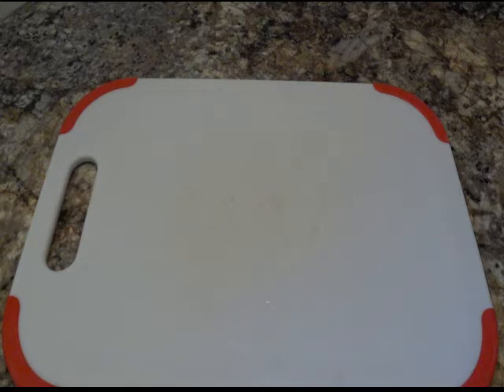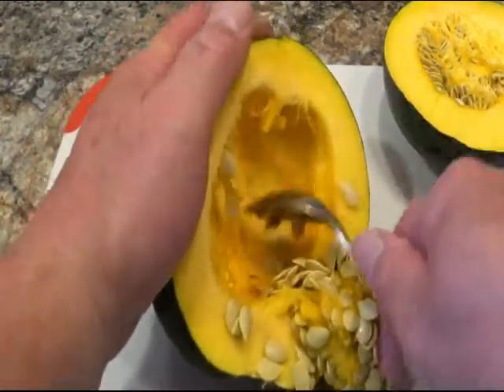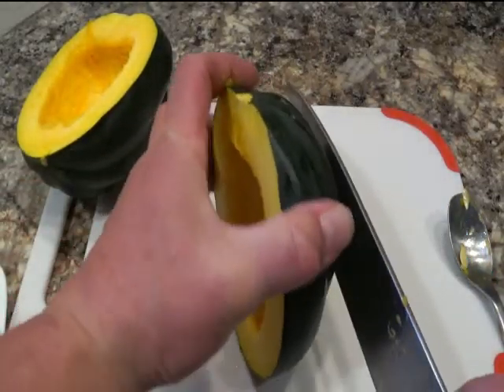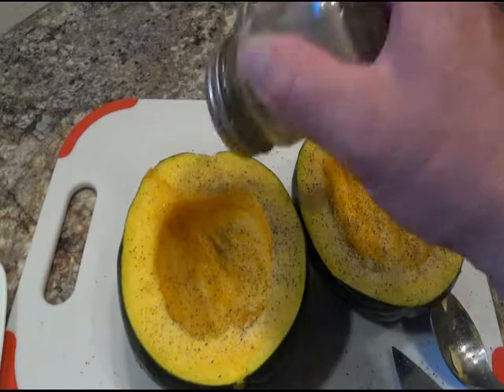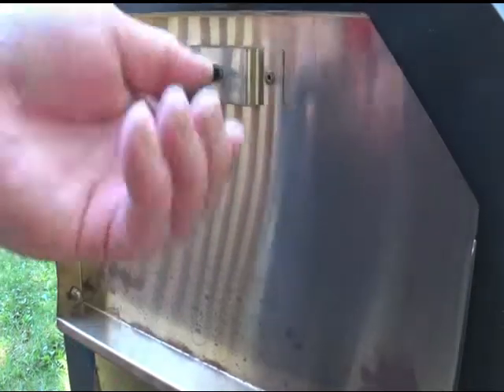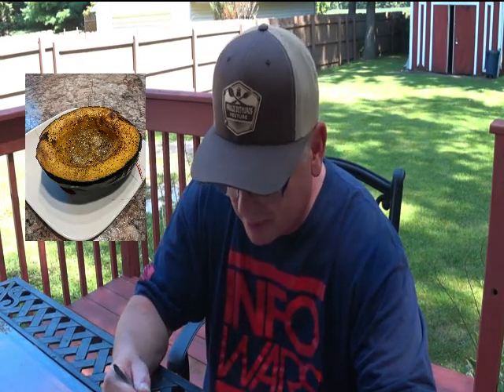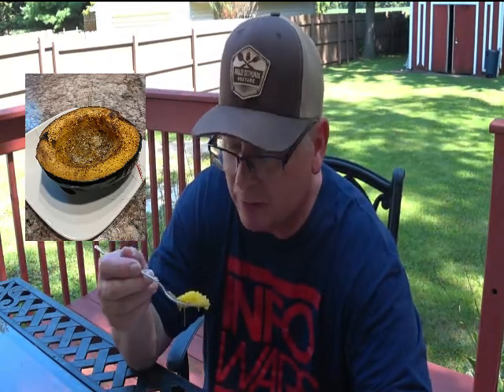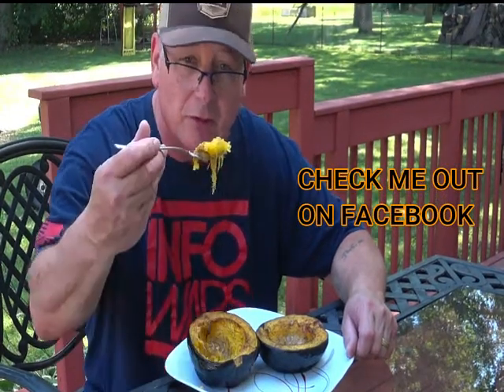HOW TO MAKE EASY BUT GREAT ACORN SQUASH in the U-Max Outdoor Pizza Oven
I love acorn squash, so in this video, I show you all how I like it, and for the first time ever, I do it in my Outdoor Pizza Oven!  Turned out nice!